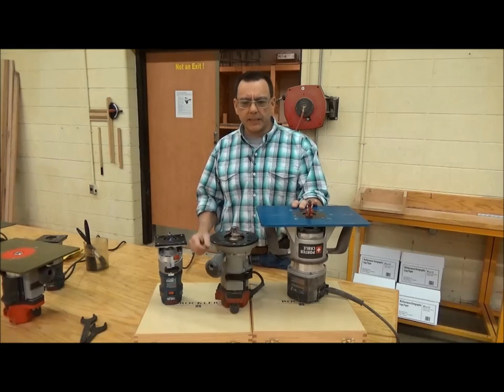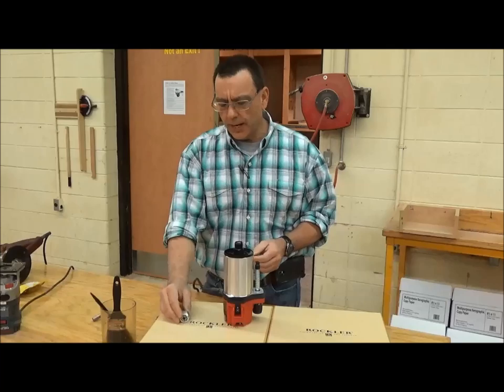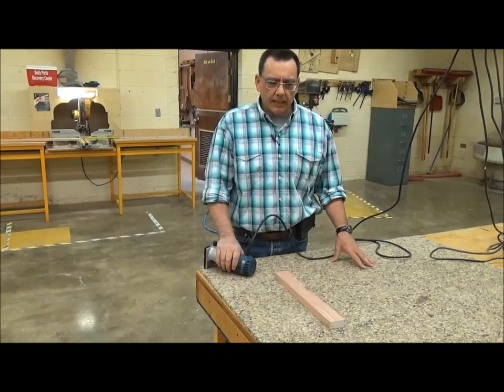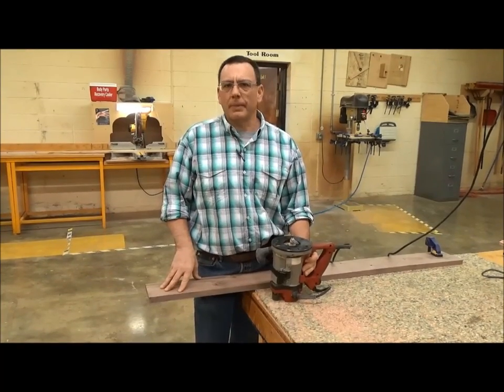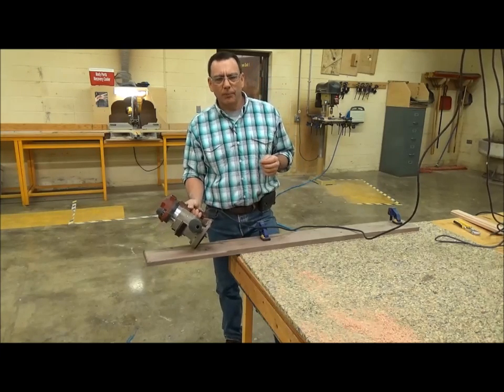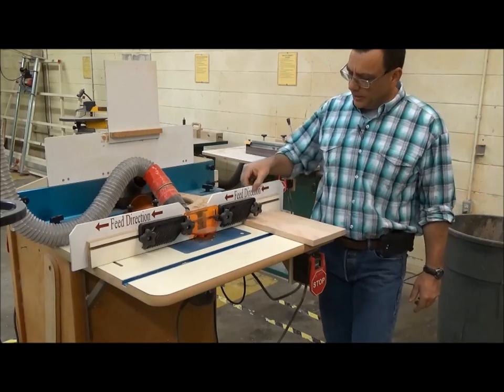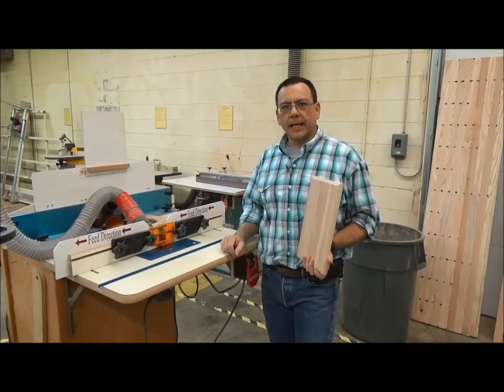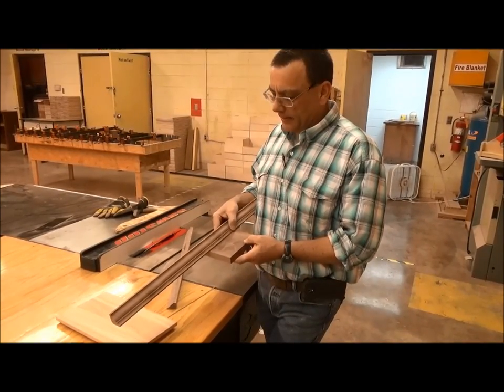How to Safely use Routers and Router Tables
This video covers the types of routers and how they are used in the shop safely.  It also covers the many profiles that are available for routers.